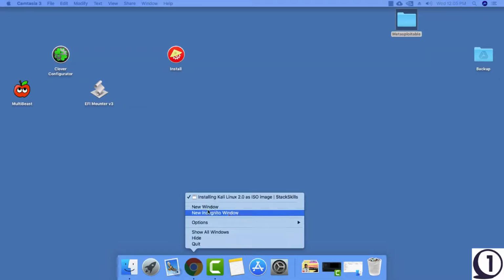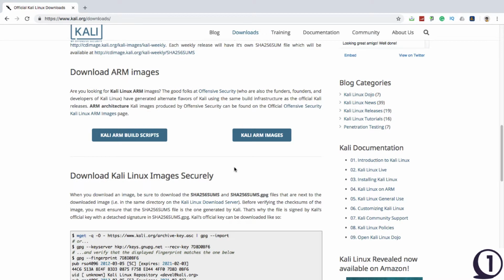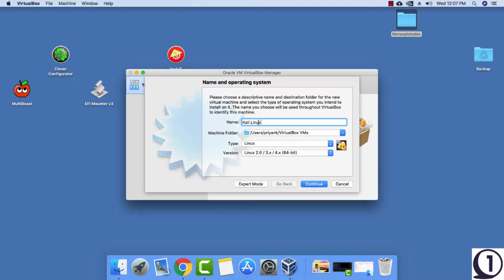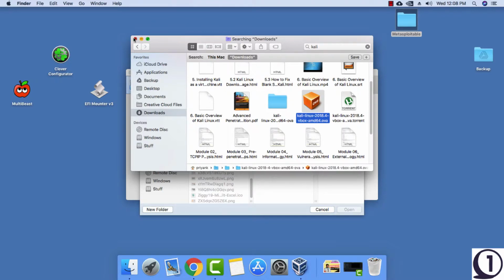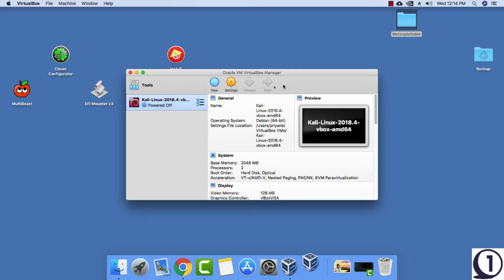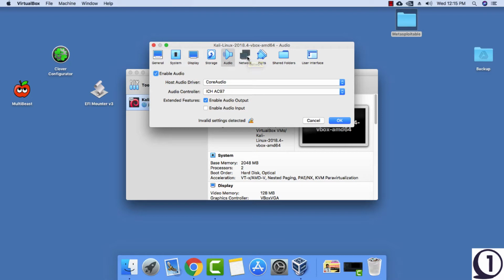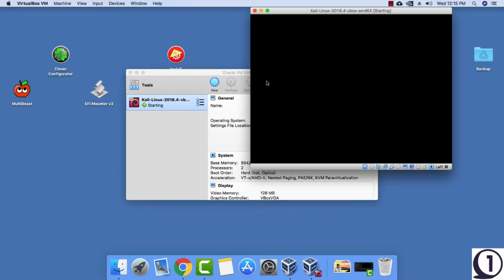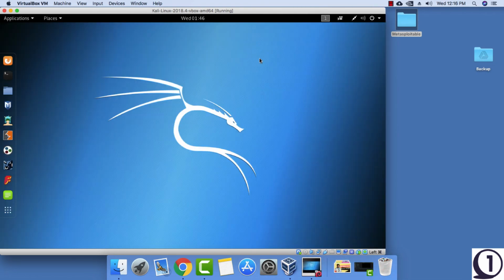How to install Kali Linux on VirtualBox for Metasploit Framework | OneLit